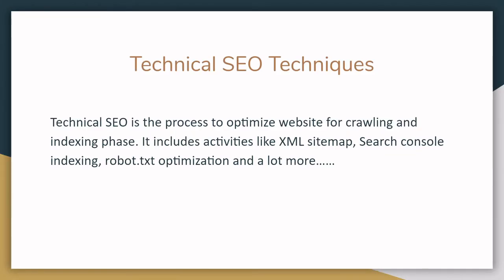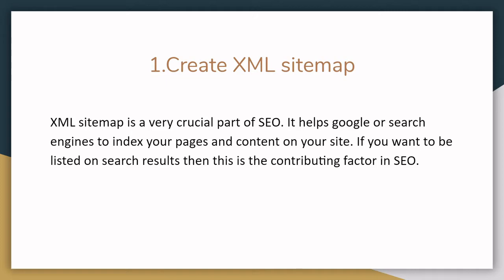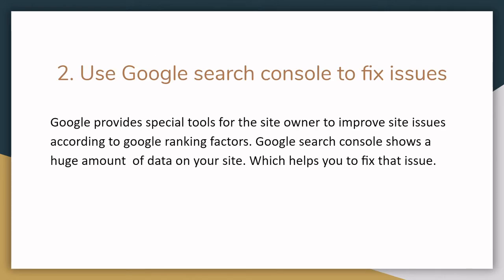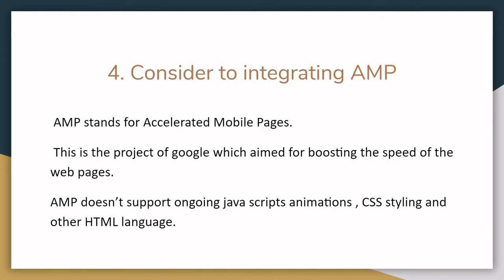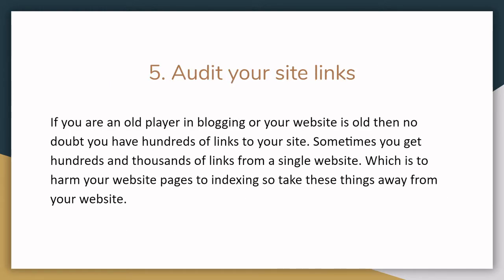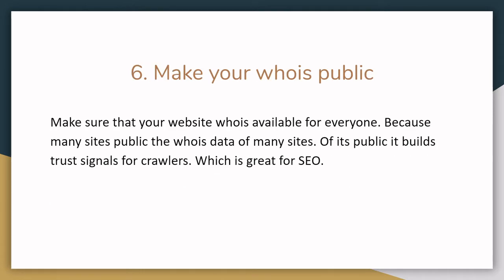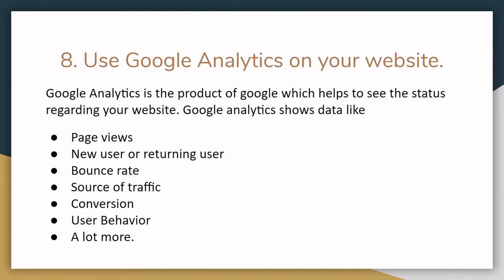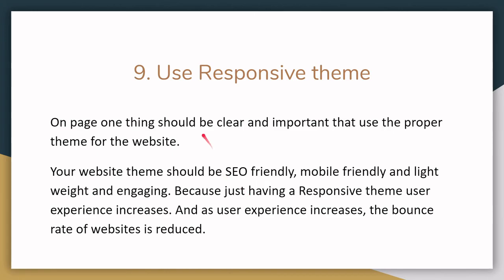Technical SEO strategies you must try in 2020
In this video I'm going to share some technial seo strategies that you can use in your website to optimize it more better.